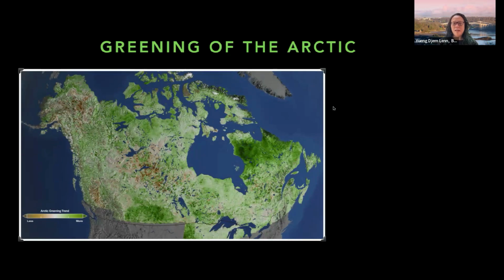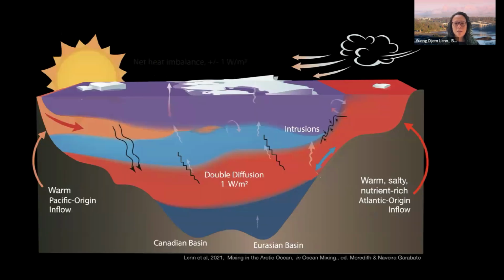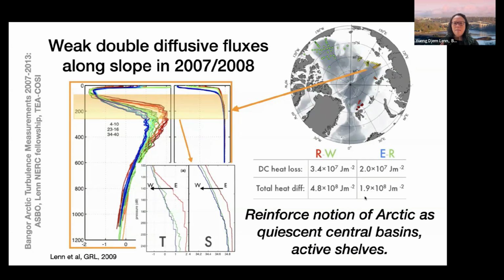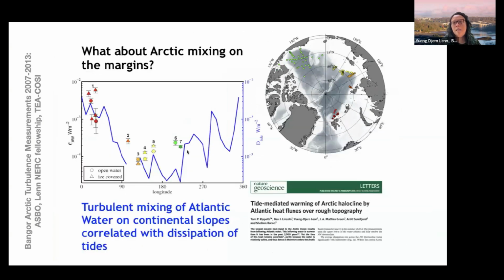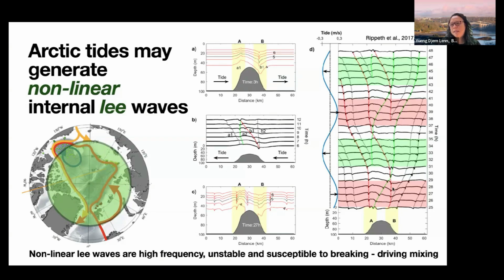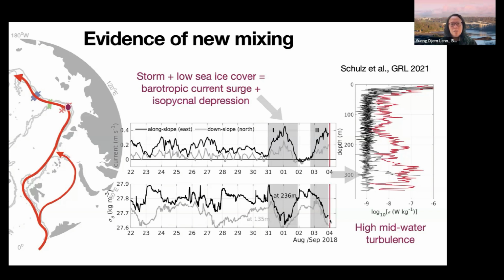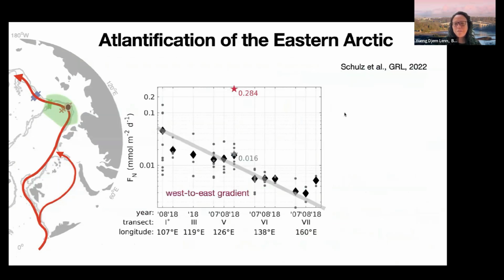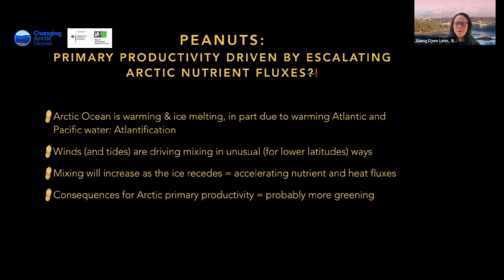PEANUTS:Primary Productivity Driven By Escalating Arctic Nutrient Fluxes? by Yueng-Djern Lenn